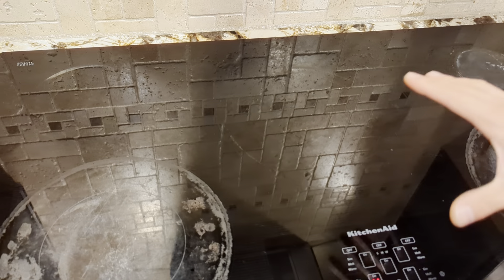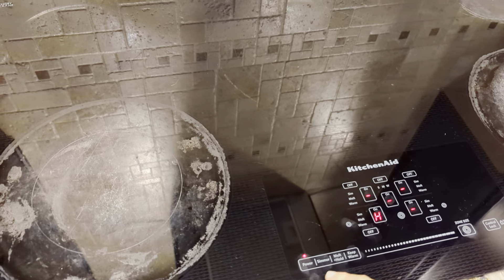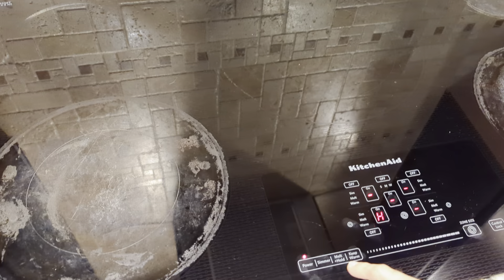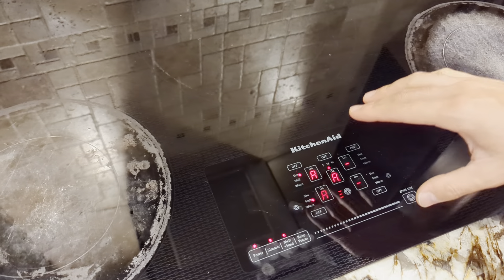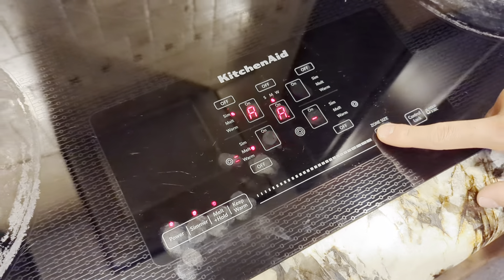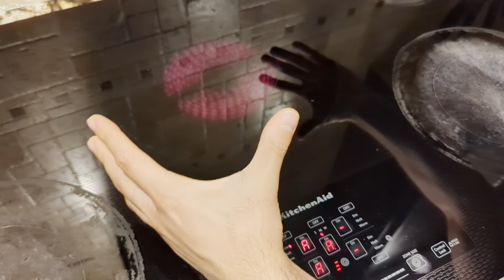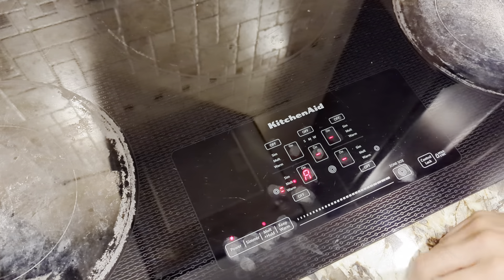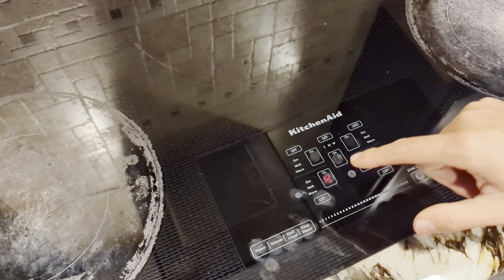How To Use Stove At Binz